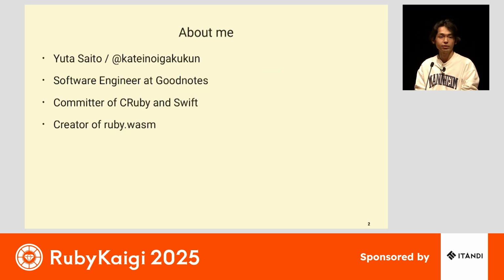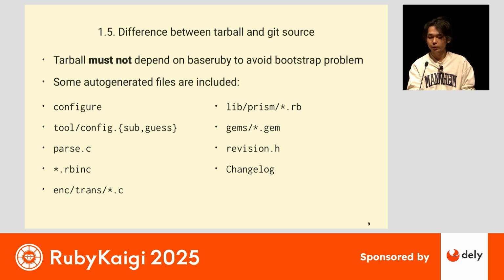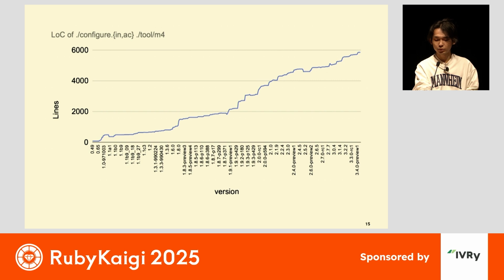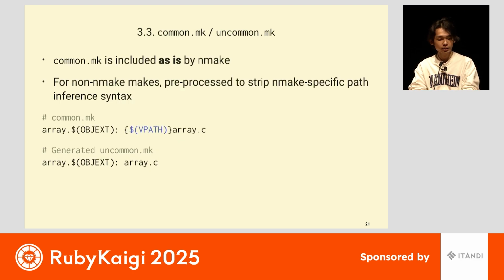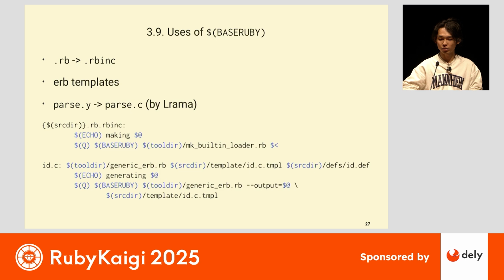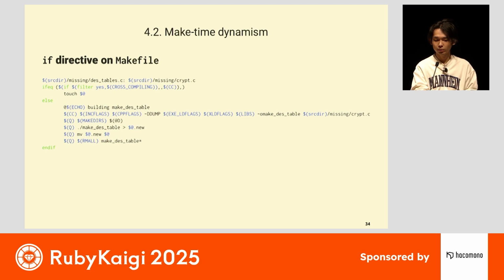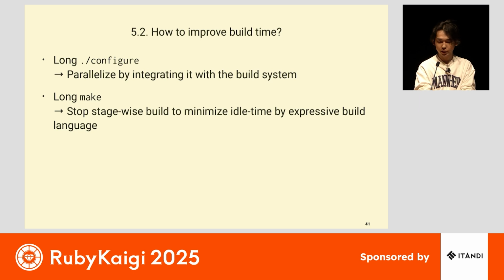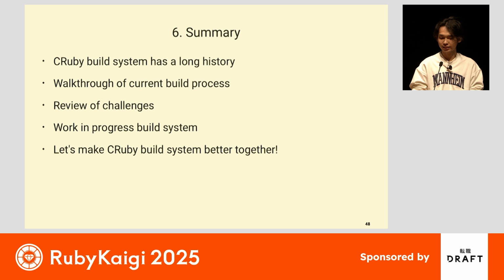[EN] The Evolution of the CRuby Build System / Yuta Saito